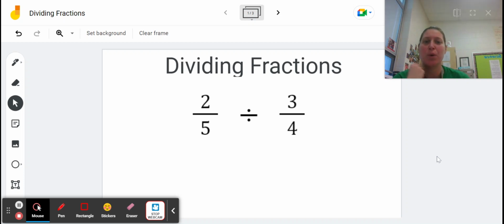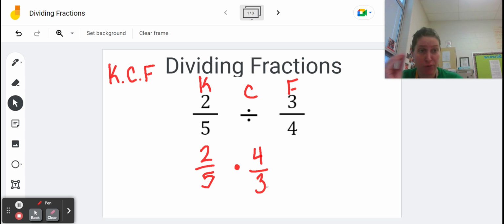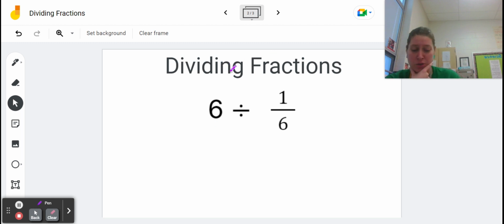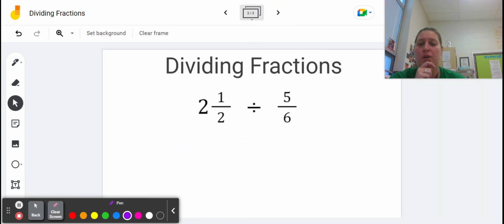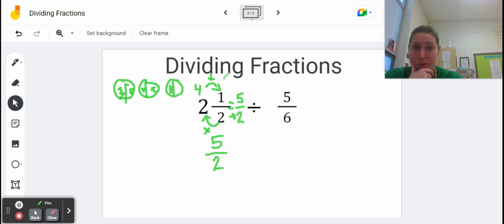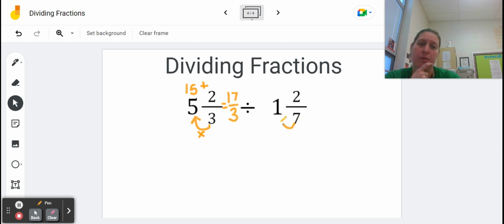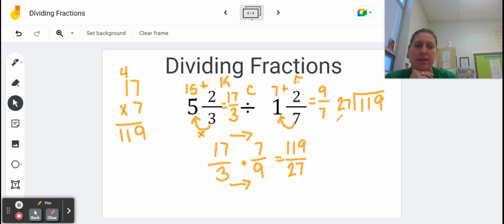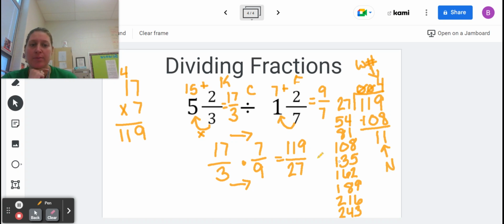Dividing Fractions and Mixed Numbers